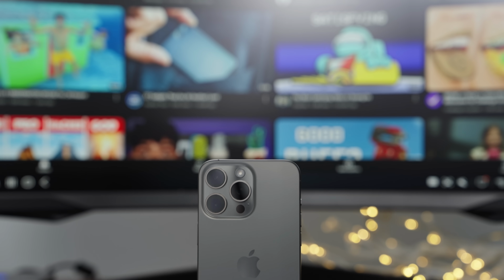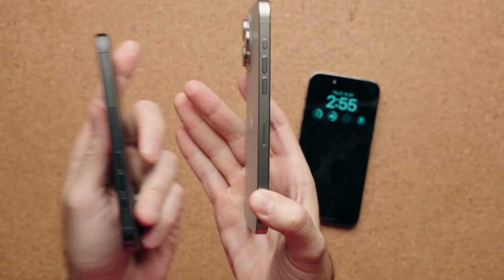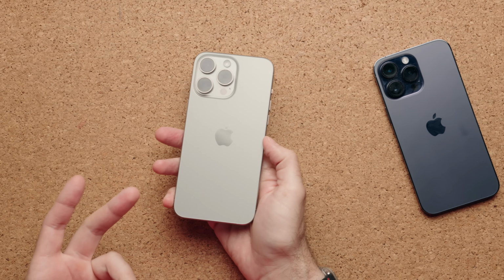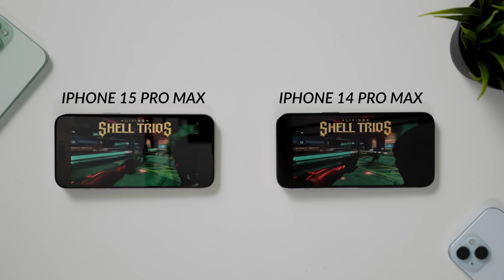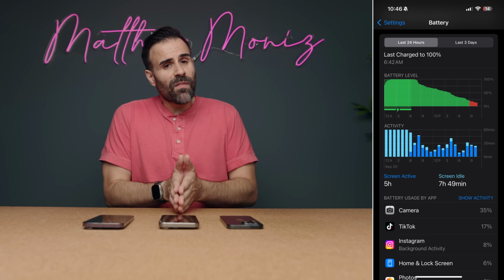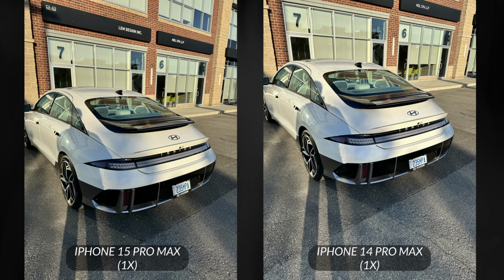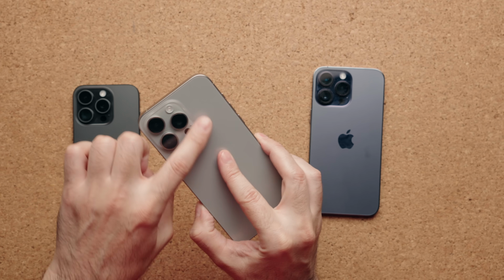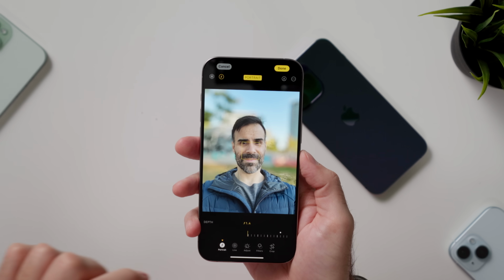iPhone 15 Pro Max vs iPhone 14 Pro Max - The BIG Review!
iPhone 15 Pro Review compared to last years iPhone 14 Pro Max. Camera comparison, performance and much more. Hopefully this video helps you decide on whether you should buy the new iPhone 15 Pro Max.